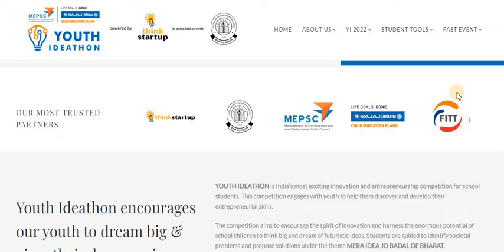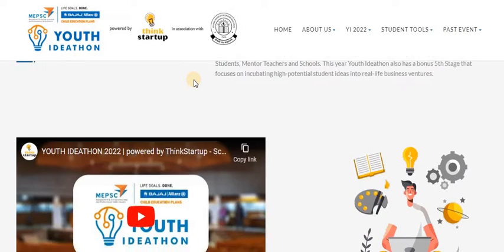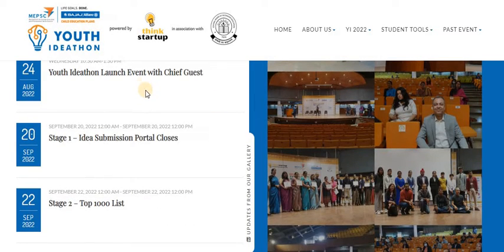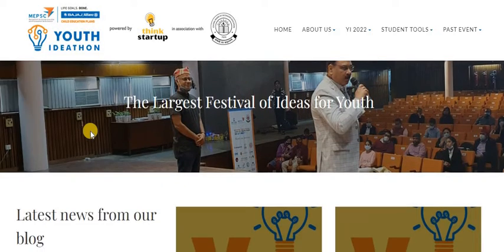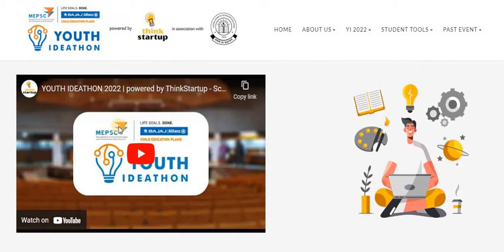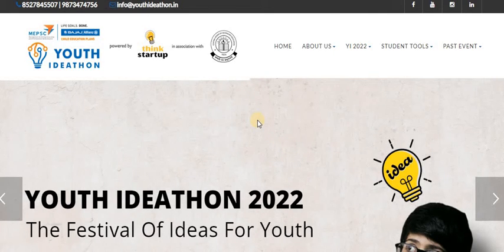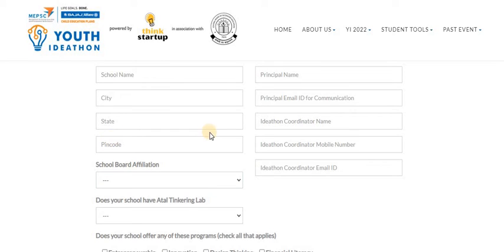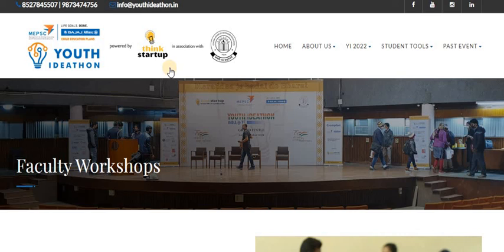Youth Ideathon Innovation Contest | for School Children Class VI to Class XII Last Date Sept 20 2022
Youth ideathon is an Innovative contest by Think Startup in association with CBSE.

Students from Class 6 to Class 12 are encouraged to submit their creative ideas which is problem solving as well as has business perspective.
below is the link to go through the details